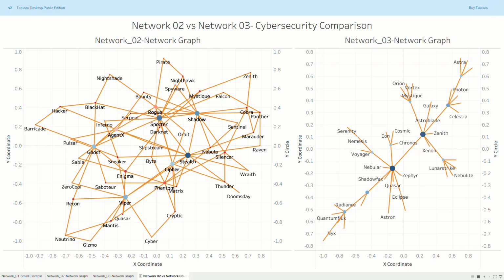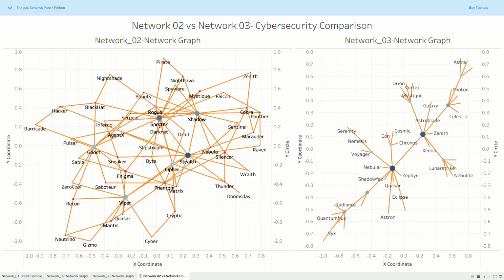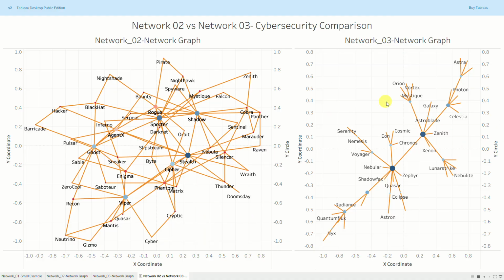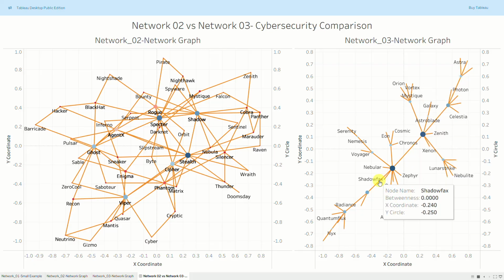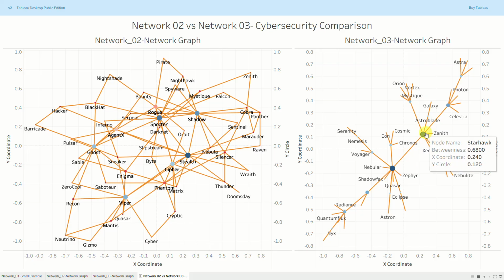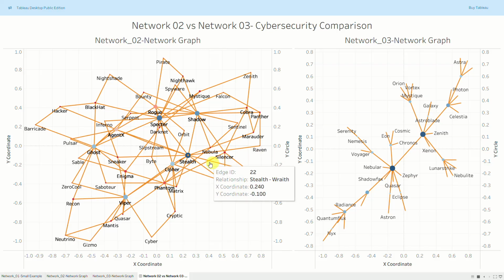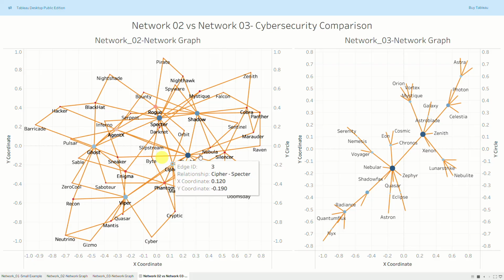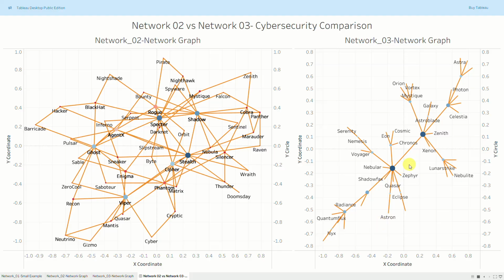Unit 6 Cybersecurity Analysis Assignment